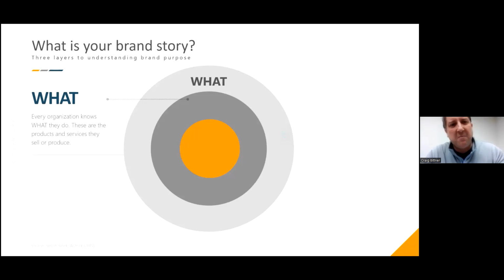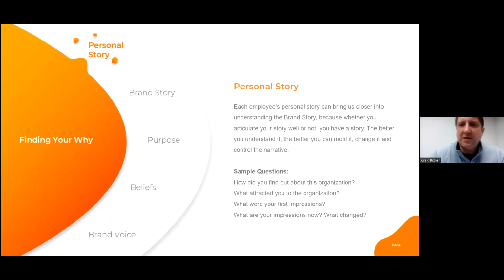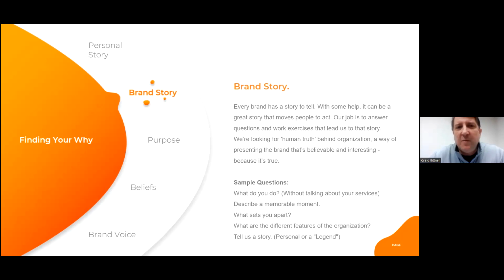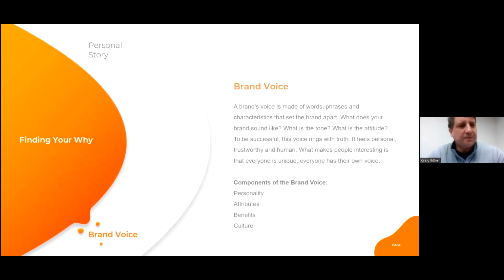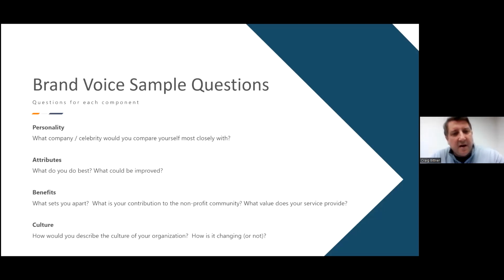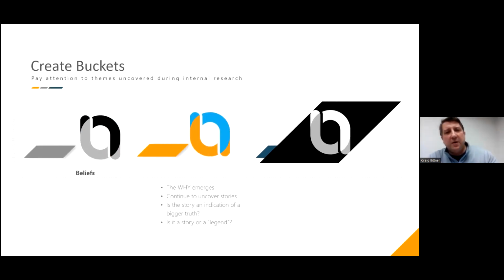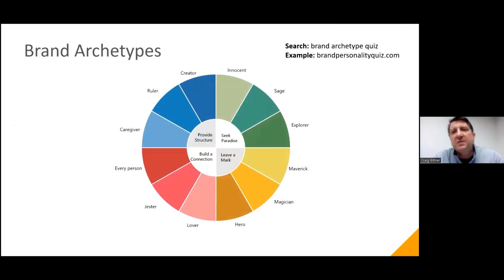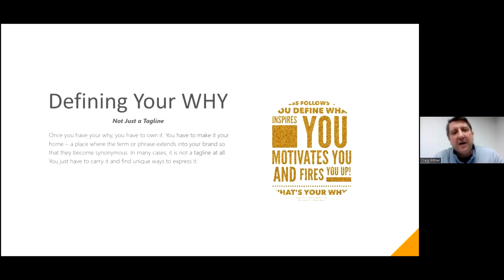Branding Audits Introduction - Support KC Growth Exchange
Craig Bittner of OSIGN presents an introduction to branding audits and why they are important for an organization to consider.

Starting at a 30,000-foot view, a good marketing plan starts with understanding where you stand. It starts with getting real and honest with yourself and your stakeholders. From there you can get more granular and find ways to plug your beliefs into your marketing assets. This presentation will give you the necessary guidelines and tools to help you take a deep dive into your marketing strategies.